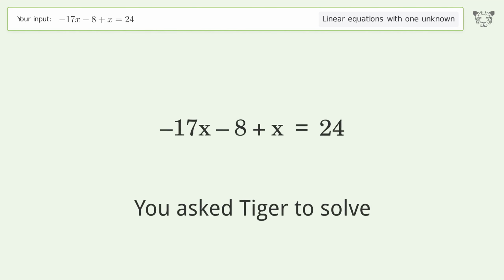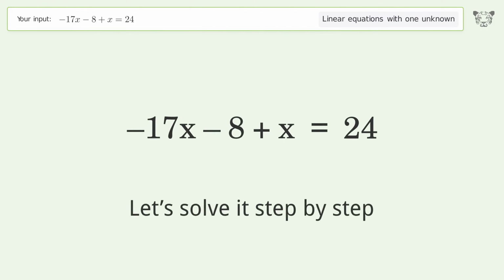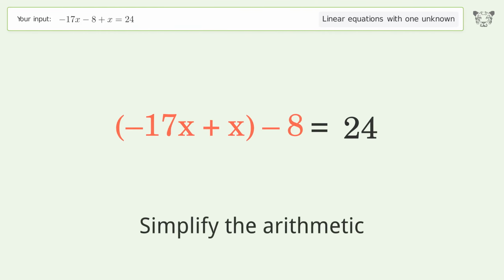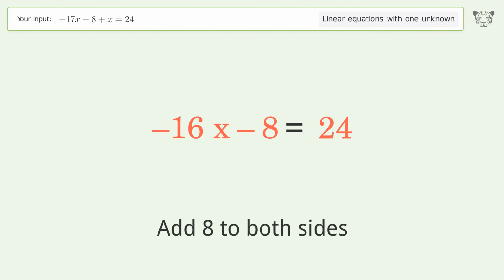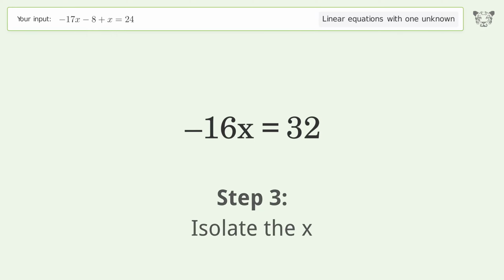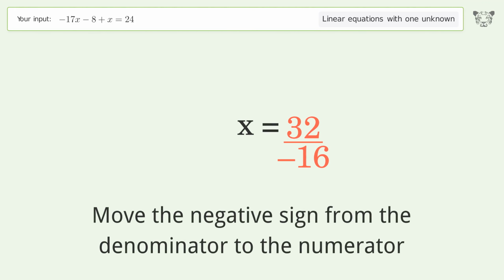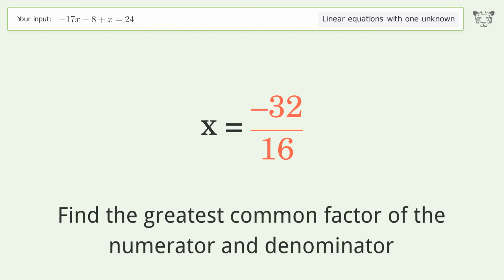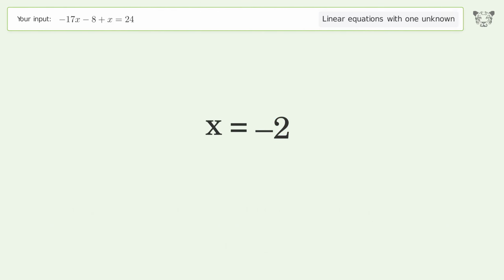Linear equation with one unknown: Solve -17x-8+x=24 step-by-step solution